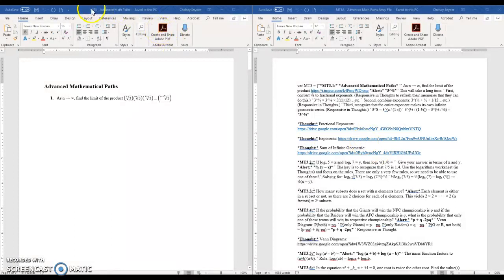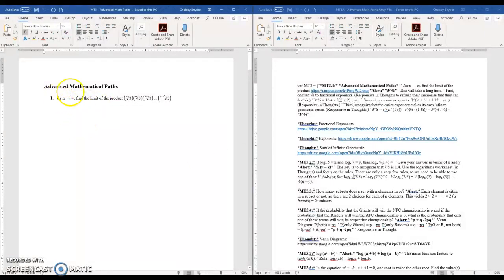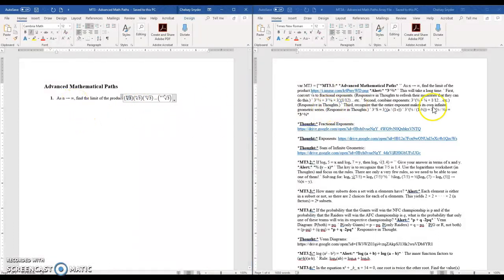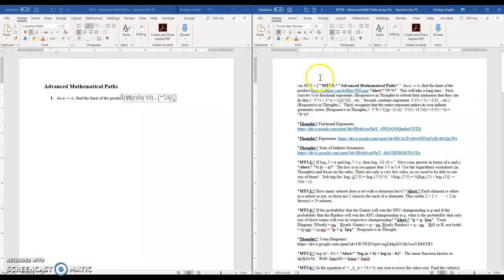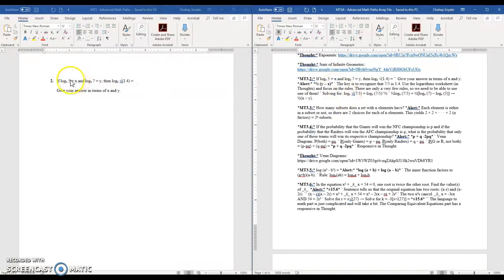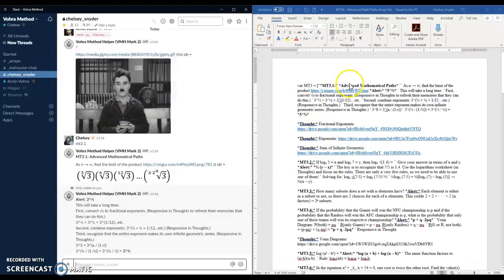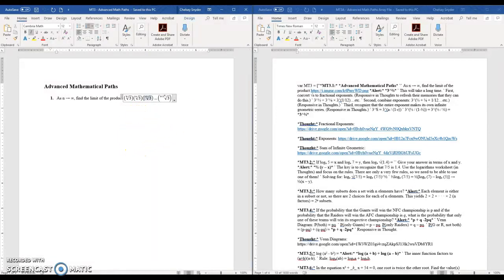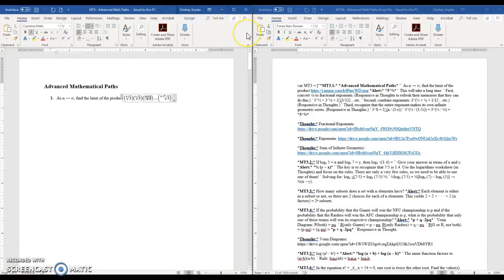Differentiating Arrays from Worksheets